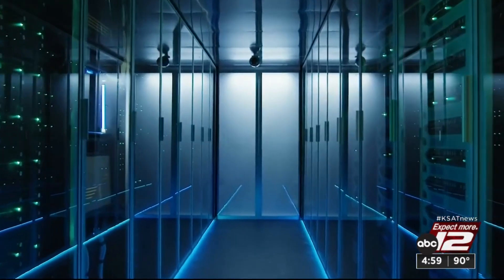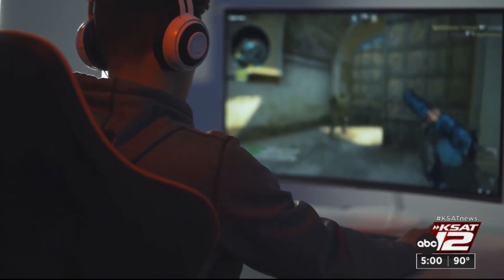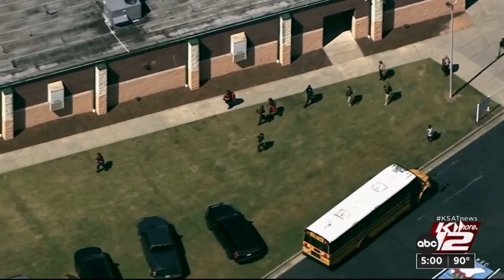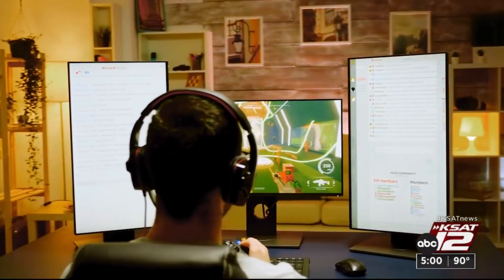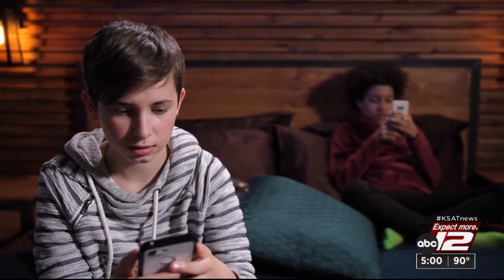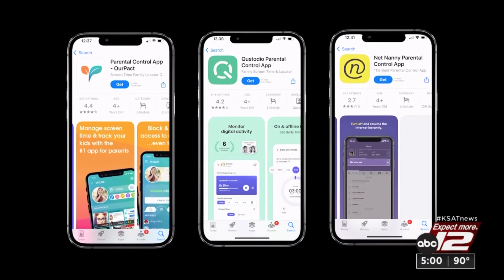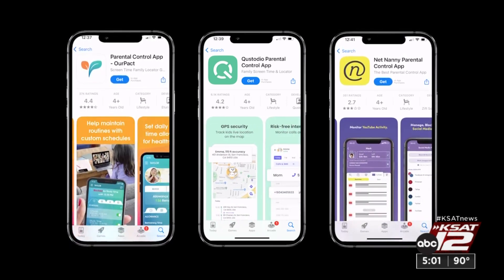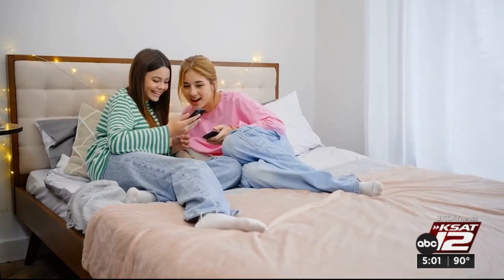How can parents monitor, protect children’s online activity? Cybersecurity expert weighs in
Discord, a popular online chat platform used mainly for gaming, is where recent threats about the high school shooting in Georgia were made.